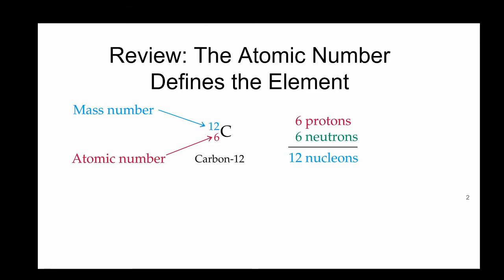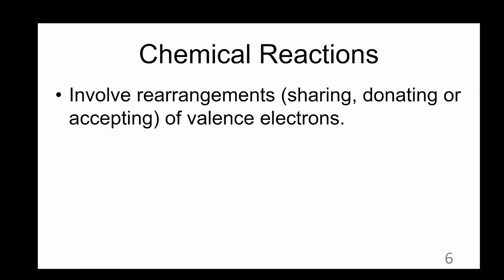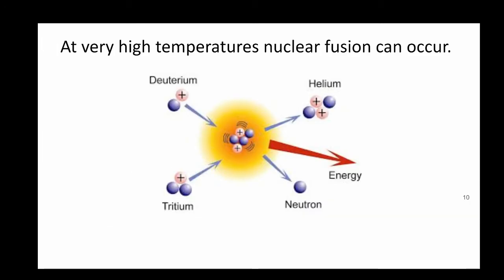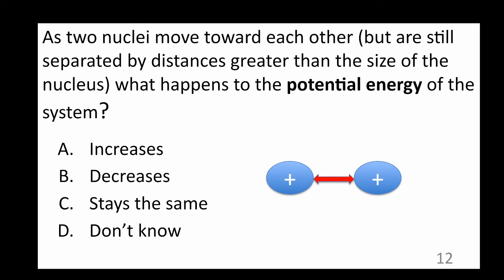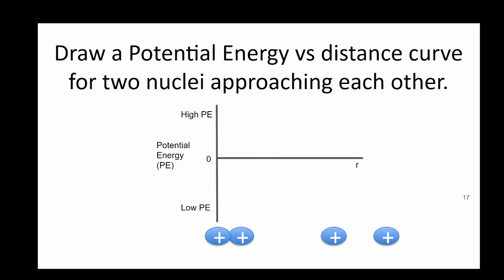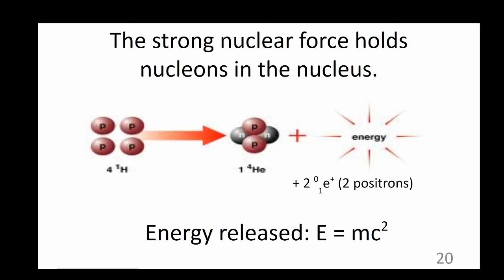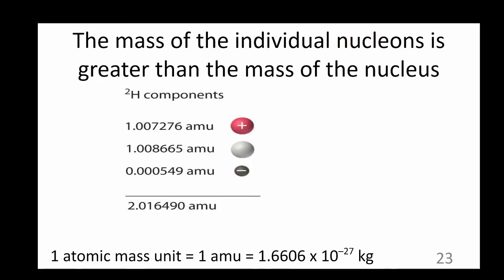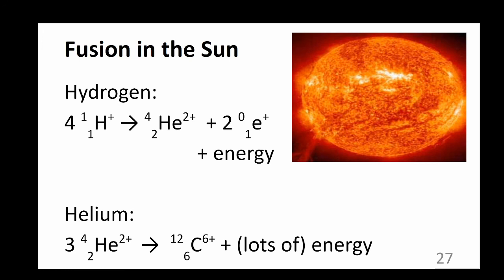Nuclear 002 Fusion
Slides discuss the driving force behind nuclear fusion (the strong nuclear force) and compare the energy released from a chemical reaction to that released from a nuclear reaction